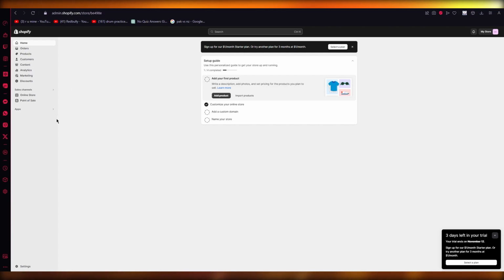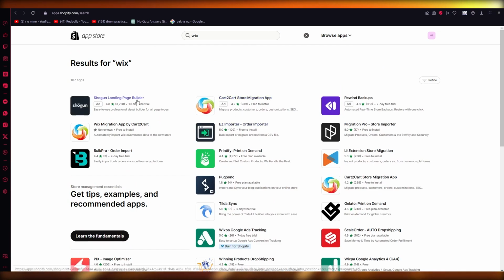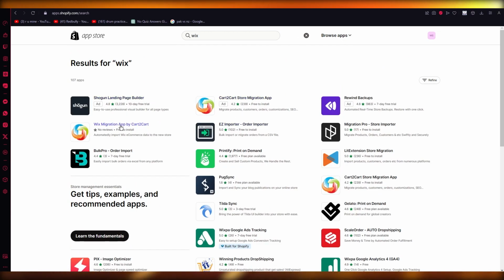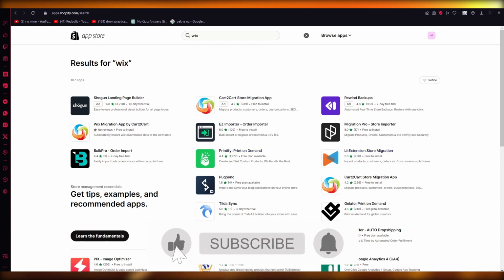How To Connect Shopify With Wix (2024) Full Guide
Connecting Shopify with Wix is a simple and effective way to enhance your e-commerce website. To begin, first log into your Shopify account and click on the "Apps" tab. From there, search for the Wix app and click "Add app" to install it. Once installed, click on the "Settings" button and then "Connect to Wix".

This will generate a unique API key and secret key, which you will need to copy and paste into your Wix account under the Shopify integration section. After completing these steps, your Shopify products, inventory, and orders will automatically sync with your Wix store. This integration will streamline your online business and provide a seamless shopping experience for your customers.